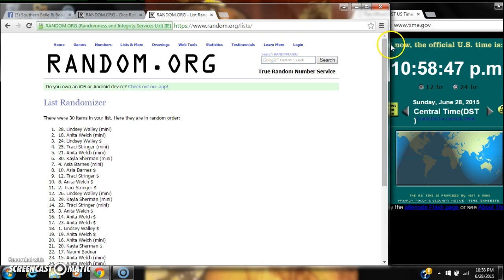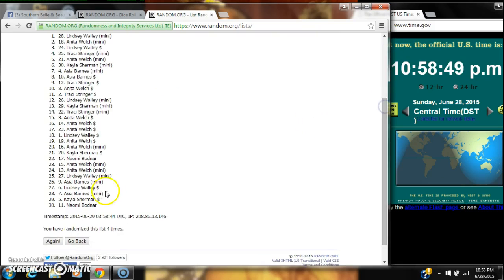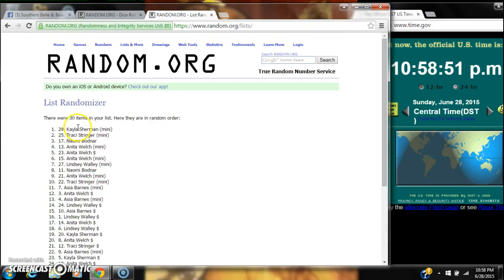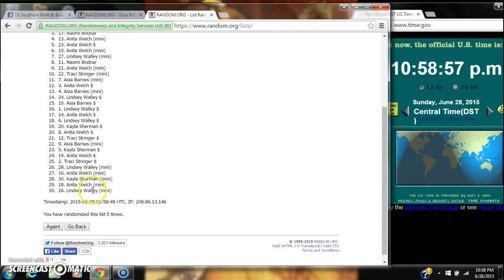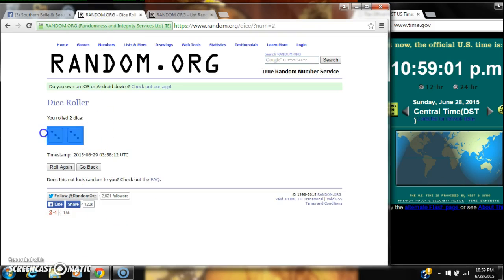Allison's Grace Adele Bangle Razz